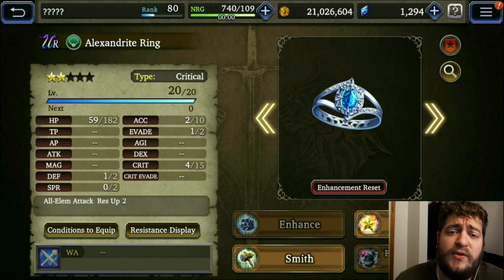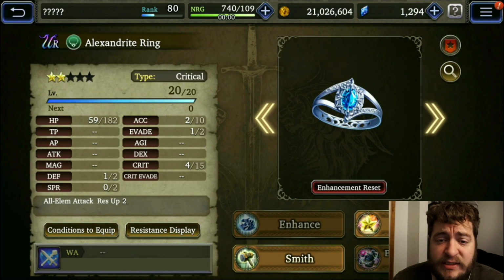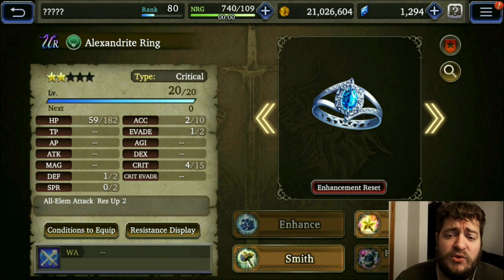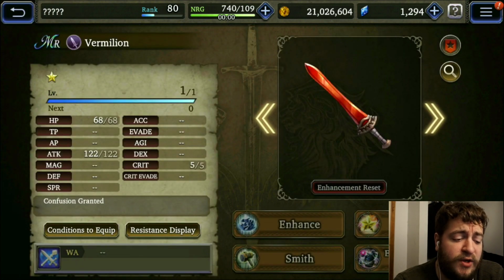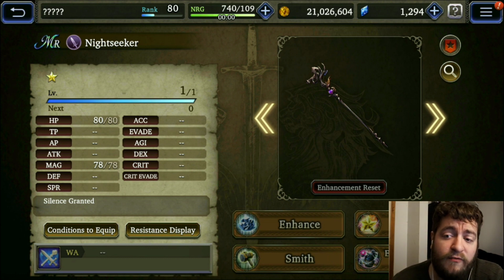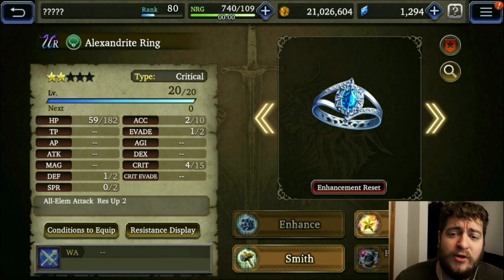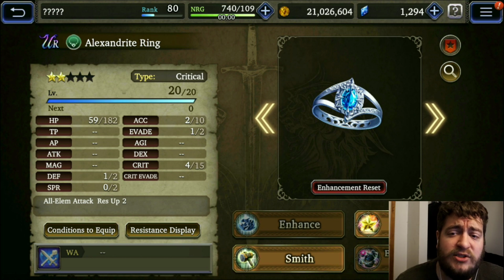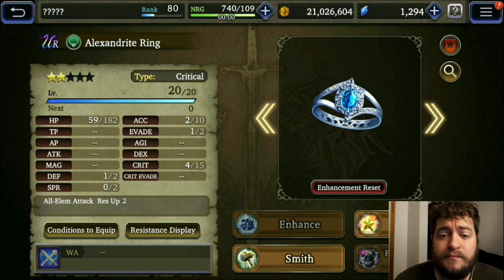FFBE WoTV: YOU DON'T NEED +5 ALEXANDRITE RING!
Hey Everyone!

Please don't farm yourself to death for the Alexandrite Ring+5!

Honestly you don't need it! Just get a ton of Alexandrite Rings :D and level up your account that way instead of just going for the maximum amount of accuracy possible! ^^

▌Resources ▐
●WoTV-Calc.com